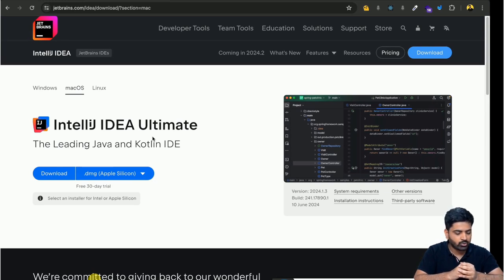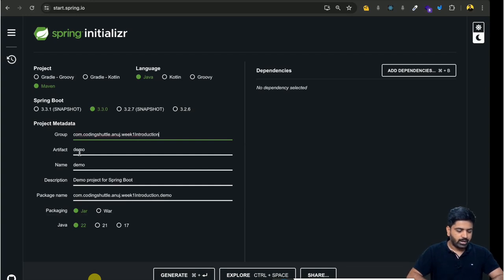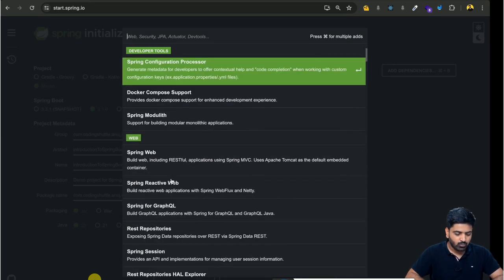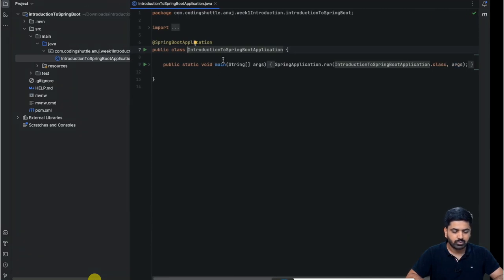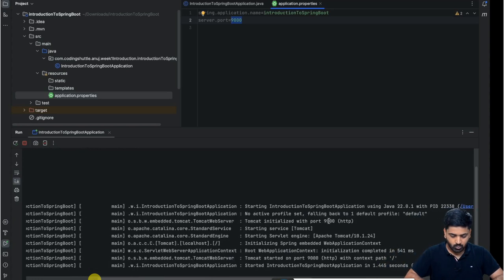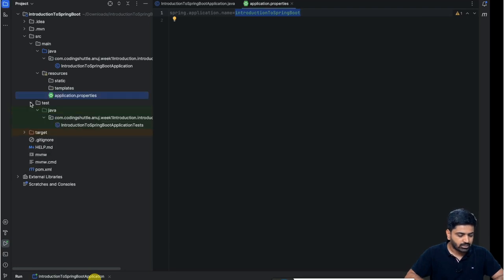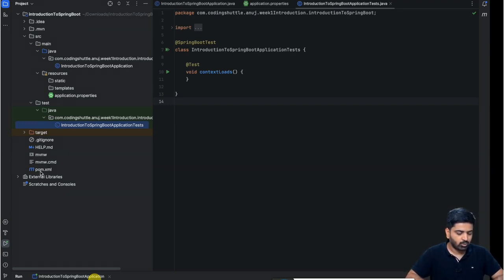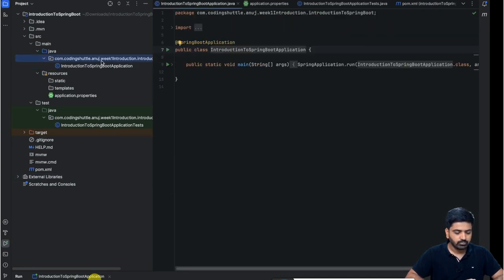1.2 | Setting Up A SpringBoot Project | Anuj Bhaiya Spring Boot 0-100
Anuj Bhaiya Spring Boot 0-100 Course
Anuj Bhaiya Spring Boot 0-100
Anuj Bhaiya Spring Boot Course
Anuj Bhaiya Spring Boot